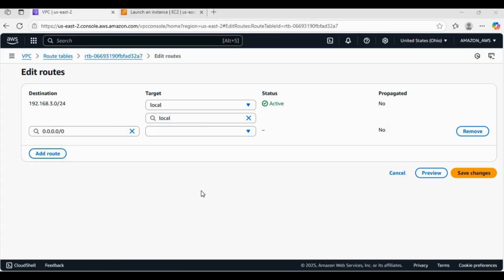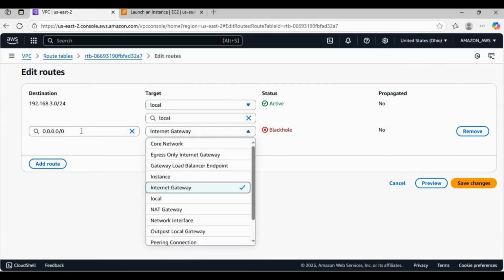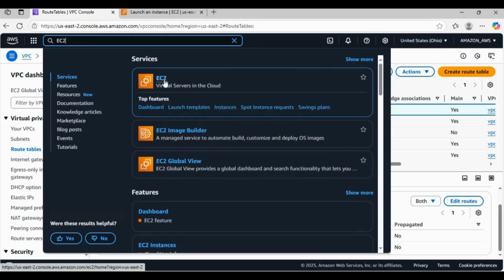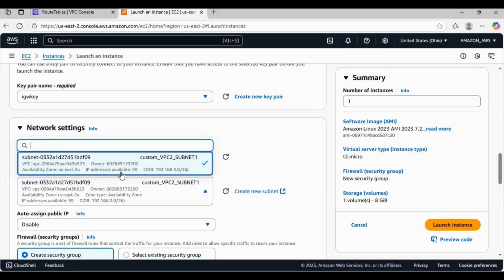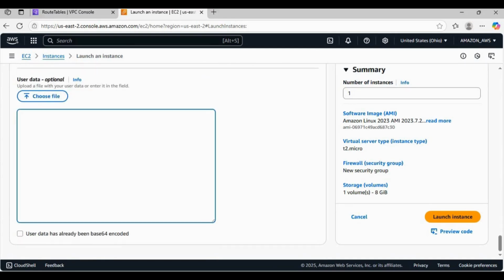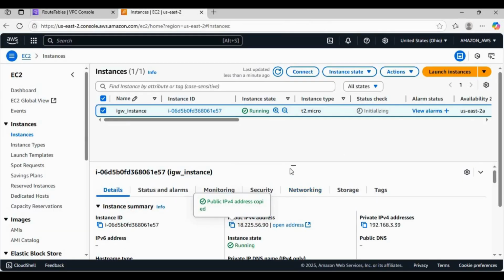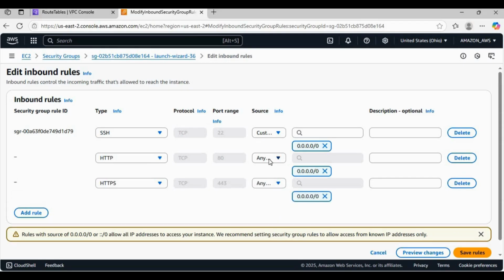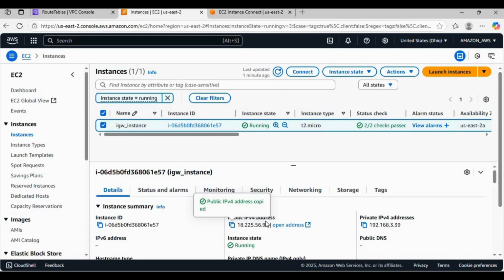ec2 on custom vpc by Dr. Savitha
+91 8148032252